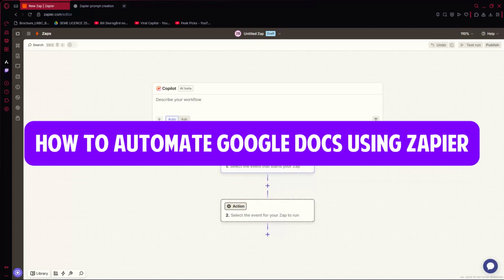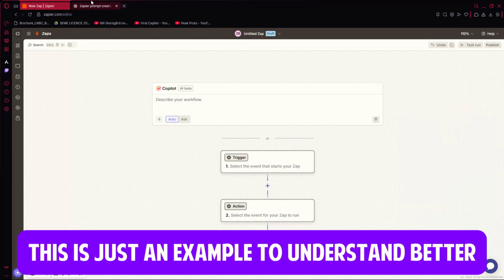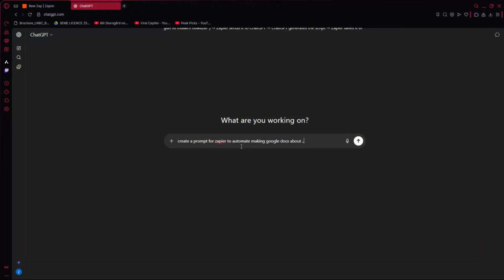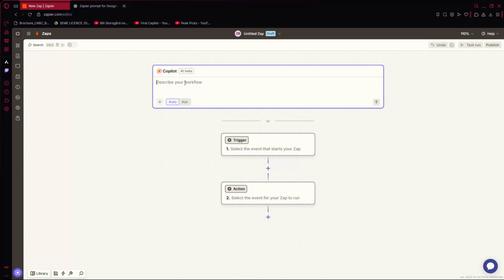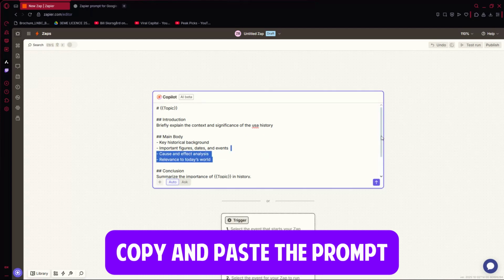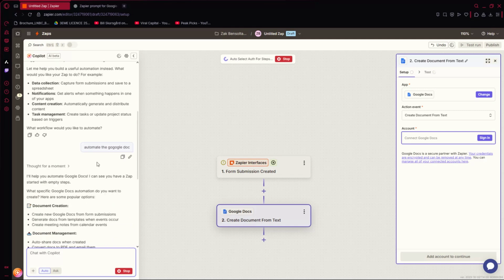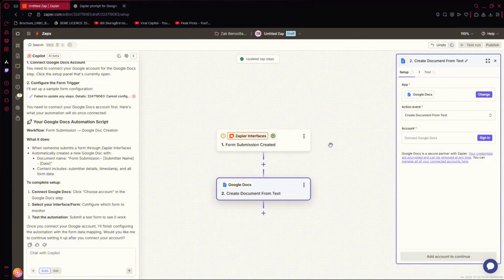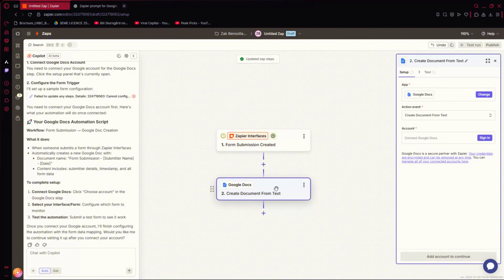How to Create Automated Google Docs with Zapier (2026 Guide)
How to Create Automated Google Docs with Zapier (2025 Guide)

Learn how to automate Google Docs using Zapier in this simple 2025 guide. I’ll show you how to set up workflows that automatically generate Google Docs from forms, emails, or spreadsheets — saving you tons of time and effort. Perfect for content creators, businesses, and productivity lovers!